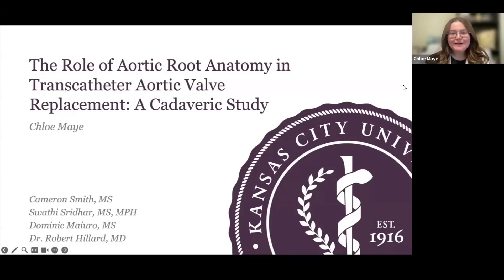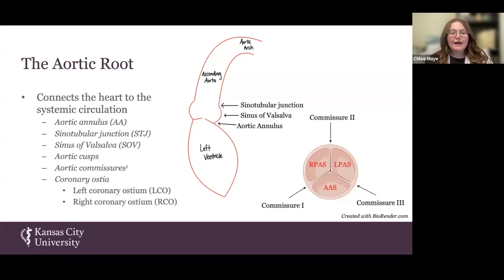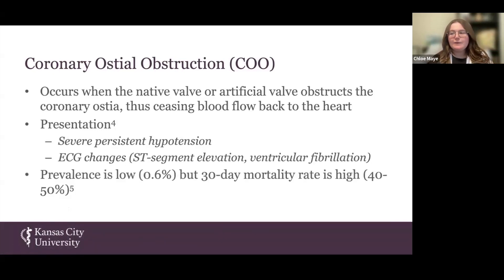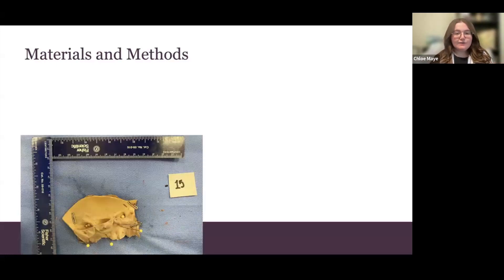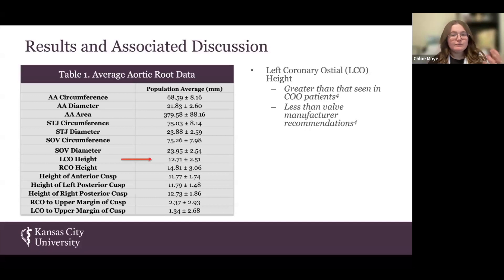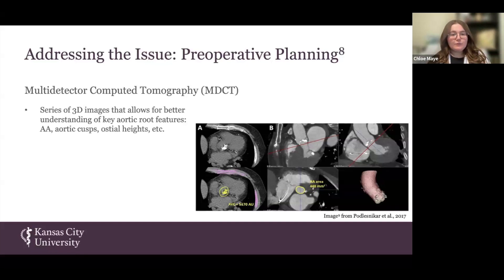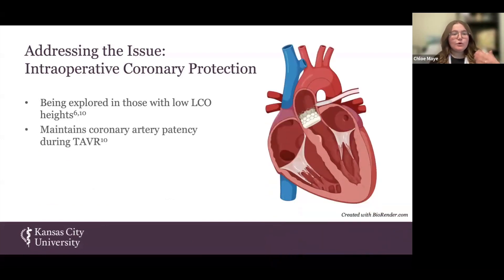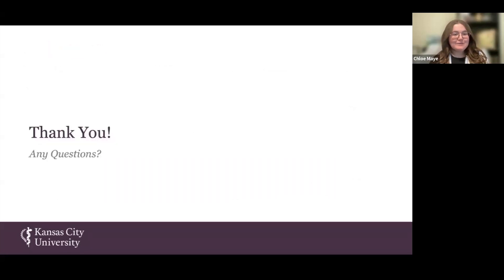SD Cloe Maye 5-7-2024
Student Doctor Chloe Maye "The Role of Aortic Root Anatomy in Transcatheter Aortic Valve Replacement: A Cadaveric Study".

Originally from Bartlesville, OK, Student Doctor Chloe Maye began her trek into higher education at Missouri Southern State University, where she graduated with her Bachelor’s degree in Biology in 2021. Upon matriculating to Kansas City University’s Joplin campus, SD Maye quickly became involved in campus happenings, joining the leadership teams for several clubs, including the American Medical Women’s Association, the Student National Medical Association, and Sigma Sigma Phi. Currently, Maye enjoys the privilege of being a Clinical Anatomy Fellow on the Joplin campus, where she has had opportunities to pursue her interests in teaching and research. Following her fellowship, Maye will begin her clinical rotations at Freeman Health System in Joplin. She also plans to continue working towards her Master’s in Public Health through UNMC, where she was recently inducted into the Delta Omega Honor Society for her academic performance and dedication to the field of public health. Outside of her education, Maye enjoys volunteering with Ronald McDonald House Charities, Lafayette House, and Big Brothers, Big Sisters, as well as working on projects with the American Medical Women’s Association’s Sex & Gender Health Collaborative. In her downtime, Maye focuses her energy on spending time with friends and family.